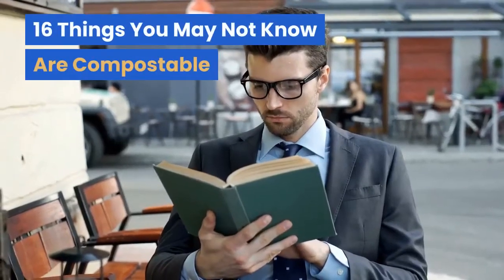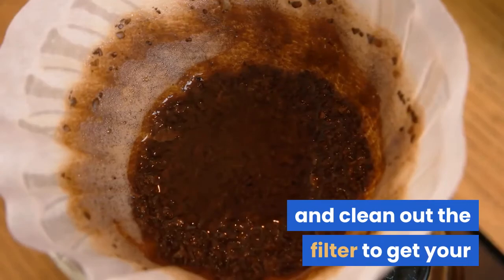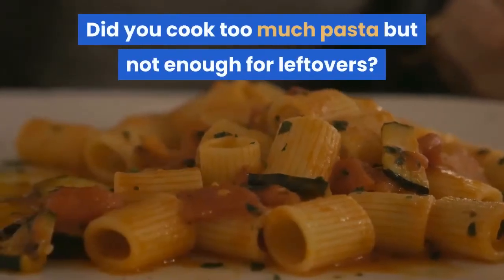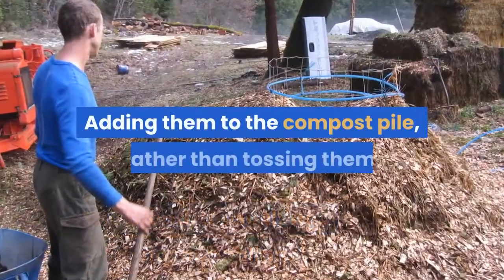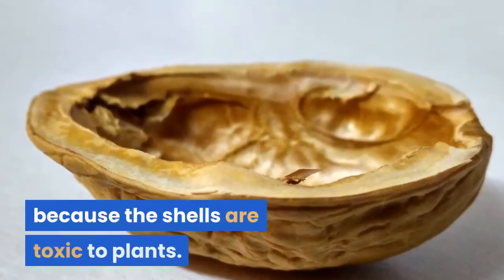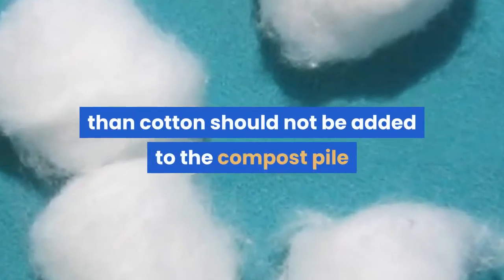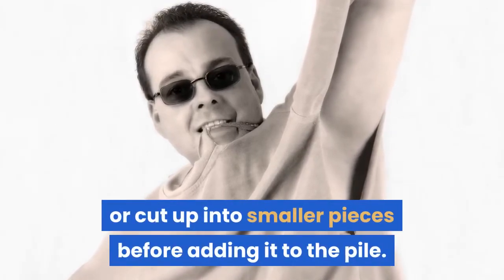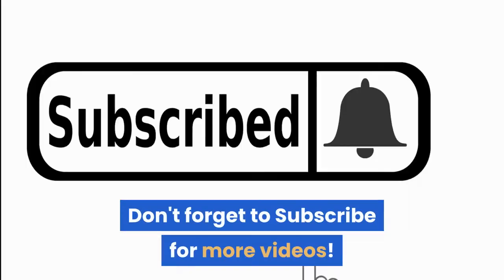16 Things you may not know are COMPOSTABLE!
SUMMARY:
1. Coffee grounds and filters – When you finish your last cup of coffee and clean out the filter to get your coffee maker ready for the next pot, keep your coffee grounds and filter. Toss them in a bowl or bucket to be taken to the compost pile the next time you go out there.

2. Tea bags – If you enjoy a cup or gallon of tea, you can also compost your tea bags.

3. Paper bags – Some grocery stores still give paper bags. Tear the bags up and add them to the compost pile.

4. Plain cooked pasta – Did you cook too much pasta but not enough for leftovers? Instead of tossing it out, add it to the bowl to be taken out and composted.

5. Stale bread – Let’s face it, stale bread does not taste good. You can break the bread up in smaller pieces and compost it instead.

6. Used paper napkins, paper towels and paper plates (non-waxed) – Used paper goods will easily decompose.

7. Stale pretzels, cereal and crackers – Like stale bread, these things simply are not appealing. Adding them to the compost pile, rather than tossing them, will at least be of benefit for the plants and you will not feel like you have totally wasted your money.

8. Pizza crusts – Some people simply do not like eating the pizza crust but throwing it away would be wasteful. Add this to the compost pile in the same way you do other bread or pasta.

9. Nutshells – Nutshells provide additional nutrients to the compost mixture. It is, however, important that you keep walnut shells out of the compost because the shells are toxic to plants.

10. Moldy cheese – Normally you would not compost meats and cheeses, but the fact this is moldy makes it all right.

11. Eggshells – Eggshells are a great addition to your compost pile if you wash them first. The reason you wash eggshells before adding them is that there may be salmonella on the outside of the egg, which would be transferred to your compost and could spread to your garden.

12. 100% cotton balls – ‘Cotton balls’ made of other content than cotton should not be added to the compost pile because they most likely will not decompose.

13. Old loofah sponges – Loofah sponges are organic matter and therefore can be added with other items.

14. Dryer lint – If you wash and dry your clothes, you will have dryer lint. Instead of throwing it away, add it to the compost pile.

15. Old cotton clothing – Clothing, as long as it is 100% cotton, can be composted. It will compost better if it is torn or cut up into smaller pieces before adding it to the pile.

16. Paper you have shredded – It is possible to add shredded paper for composting, which will keep your personal information out of the landfill.